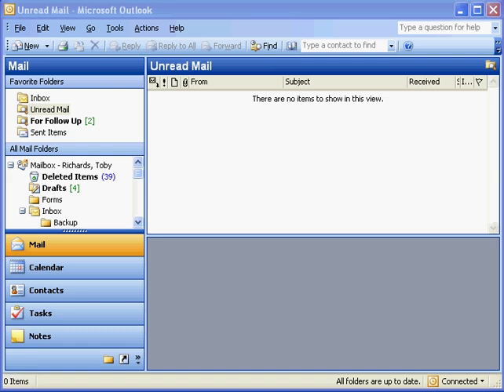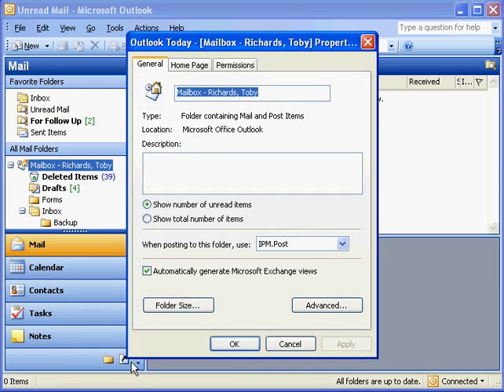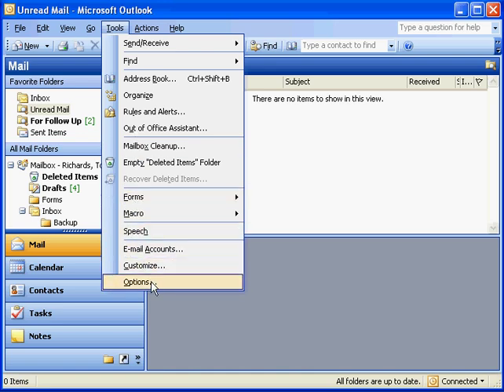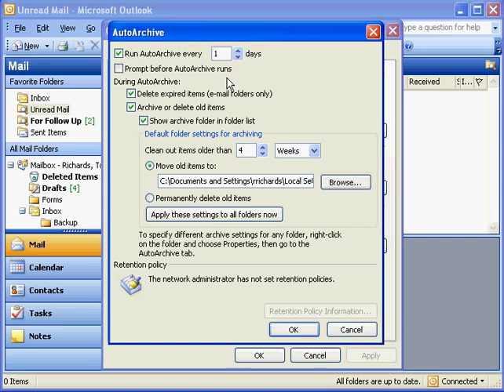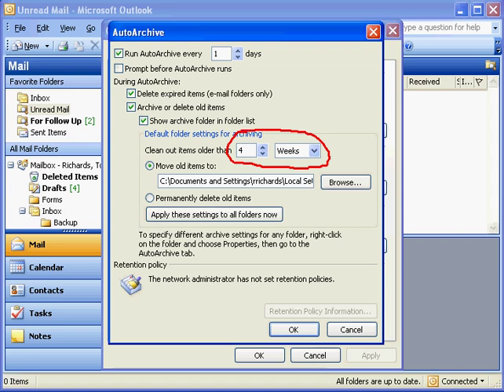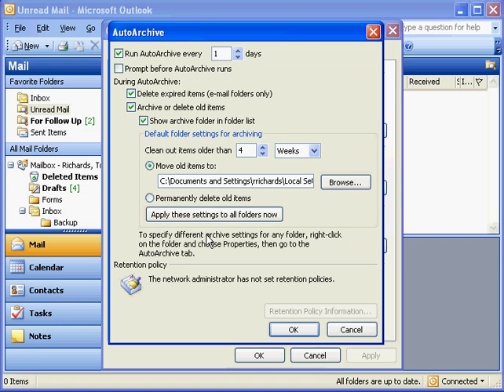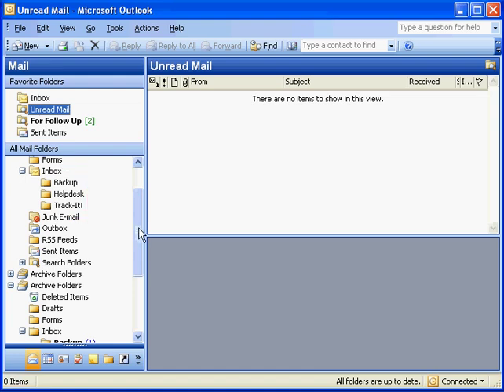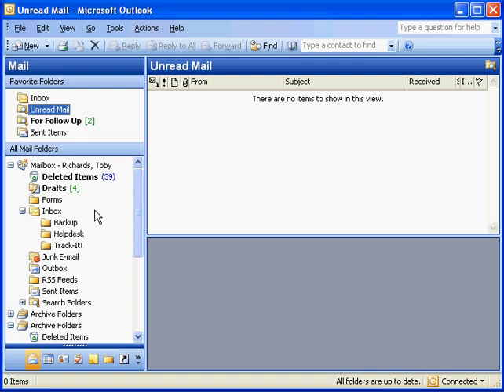Outlook Auto Archive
This is an example of how to use the Outlook Auto Archive feature. Where do those messages go? Find out here.